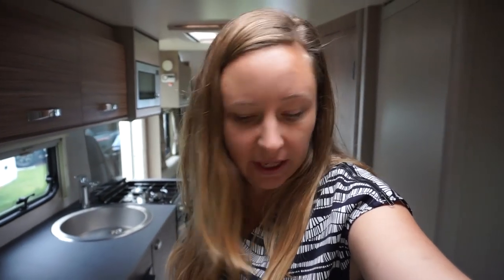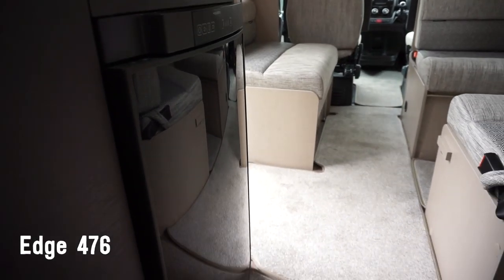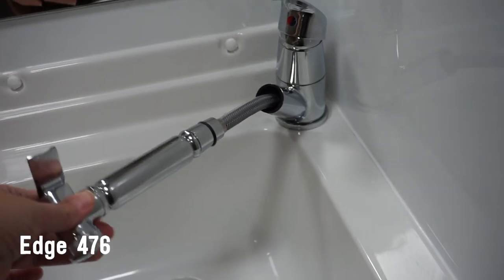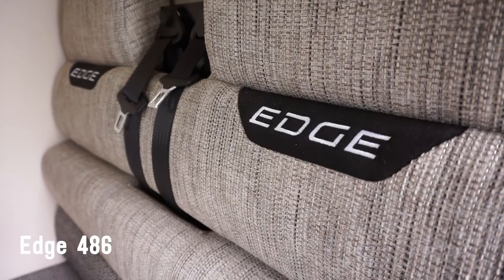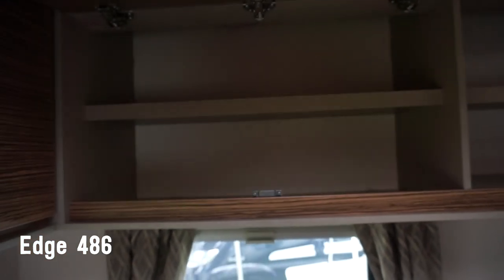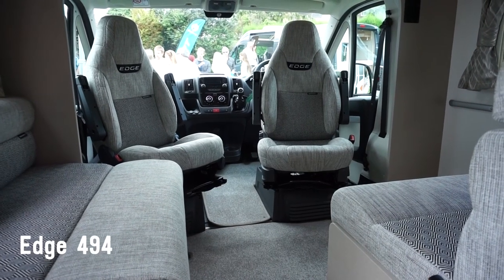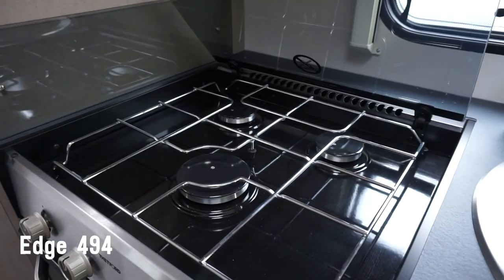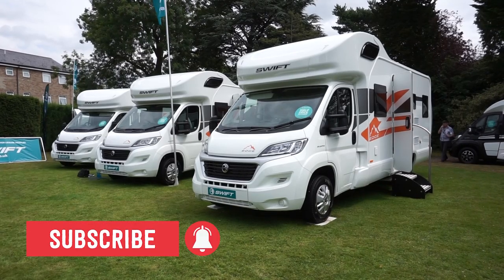NEW MODELS: Swift Edge Motorhome 476, 486 & 494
Swift launches it's new motorhome model called Swift Edge. It's an entry-level motorhome designed for families and life's go-getters. There are five new models and in this video, I'm focusing on the three high-line:

- Swift Edge 476 (High-line) 6 seater, 6 berth. Mid dinette, kitchen and washroom. High-level fixed rear single beds over garage. Seating at front with overcab.

- Swift Edge 486 (High-line) 6 seater, 6 berth. Mid dinette, kitchen and washroom. Rear lounge, front seating and overcab which are also all beds.

- Swift Edge 494 (High-line) 4 seater, 4 berth. Mid kitchen and washroom. Fixed rear transverse island bed.